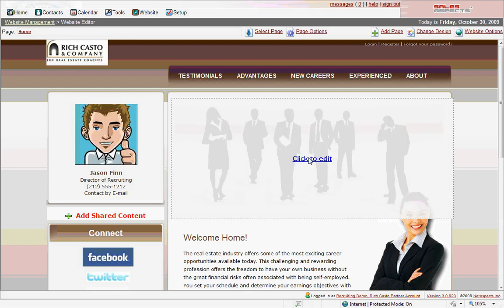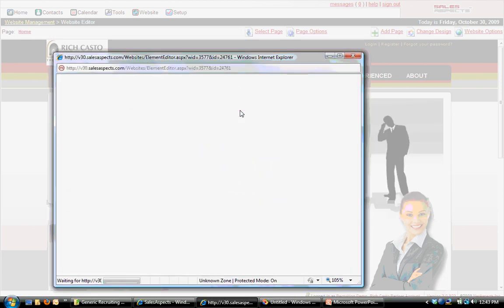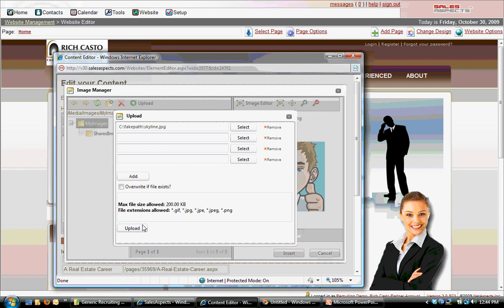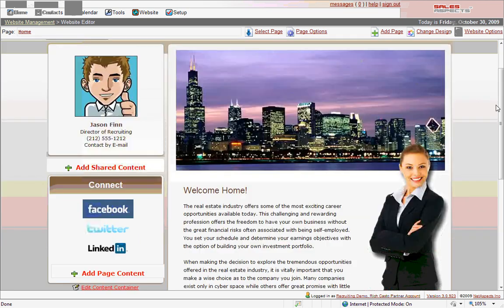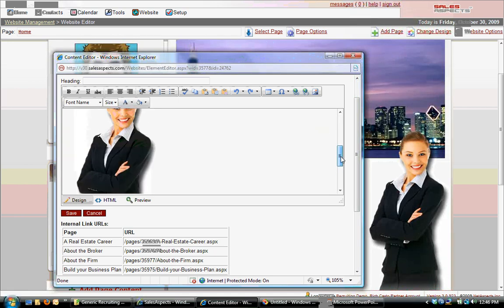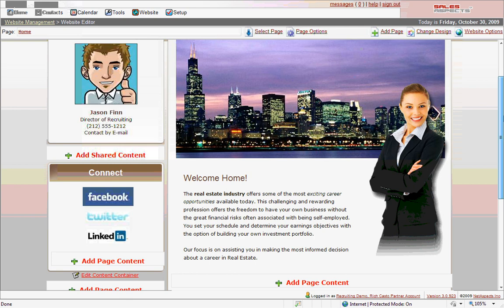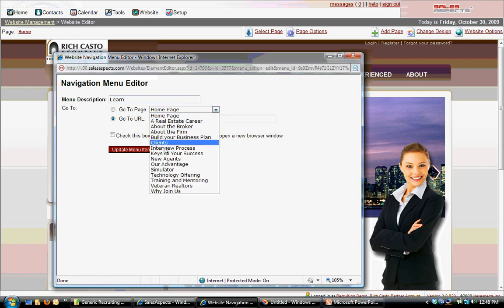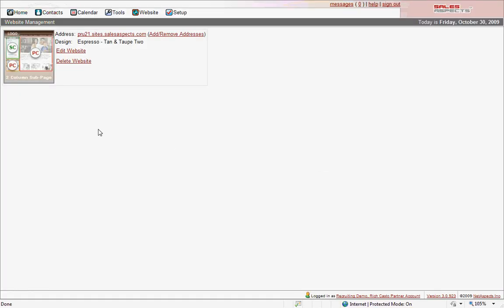Editing Website Content o your Sales Aspects, Recruiting Aspects site(s)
This 7 minute video demonstrates the ease with which you may edit content, such as text, images, or menu items, on your Sales Aspects/Recruiting Aspects site.  It assumes that you have already set up your basic site.